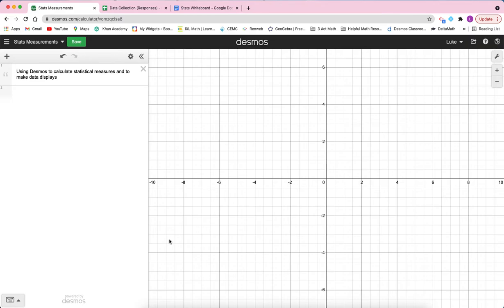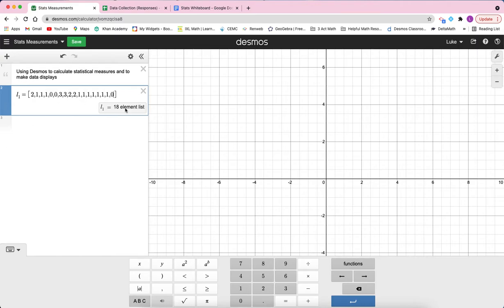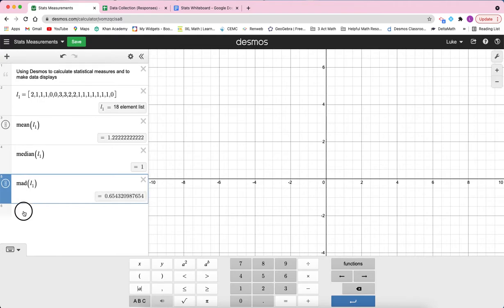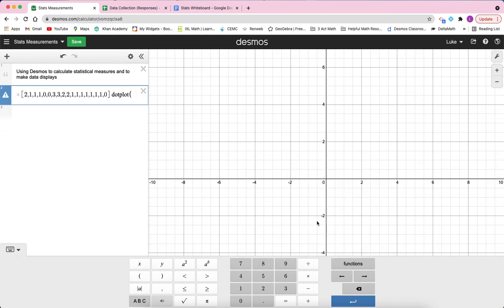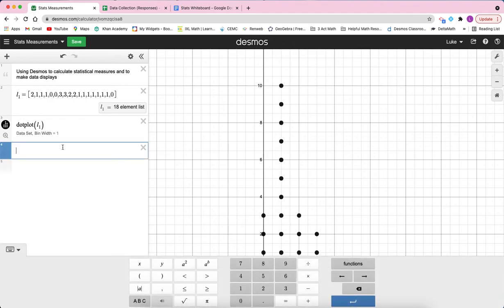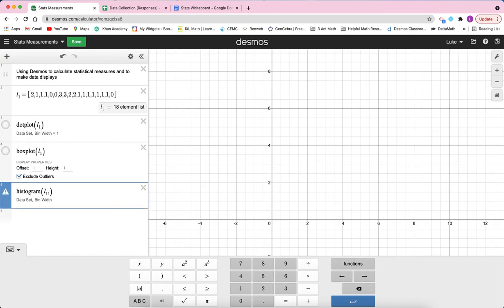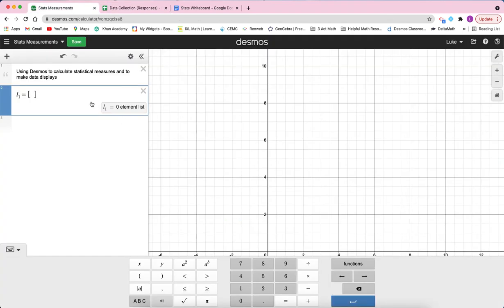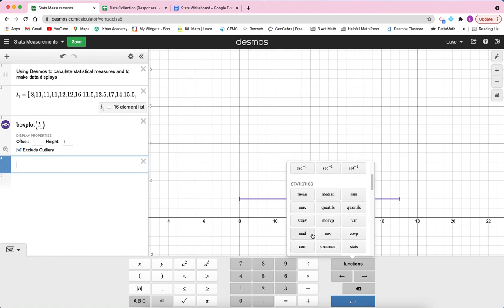Using Desmos for Statistics